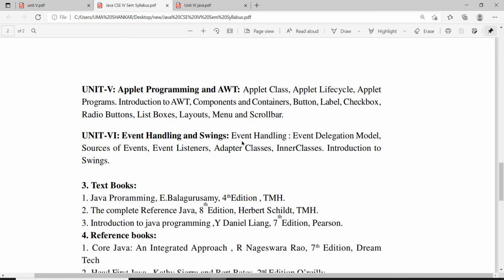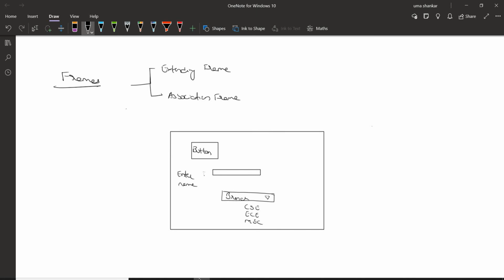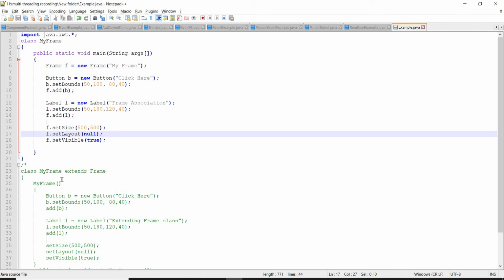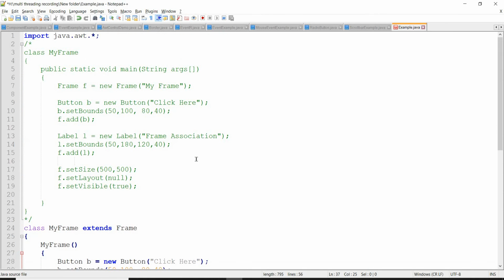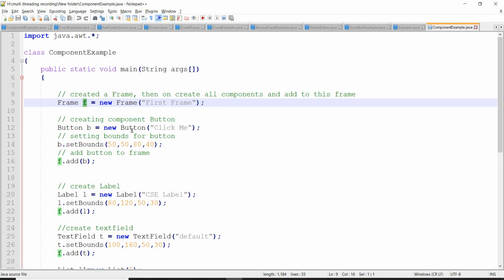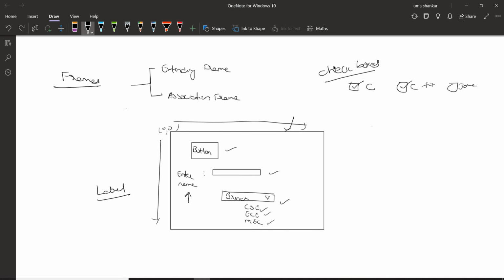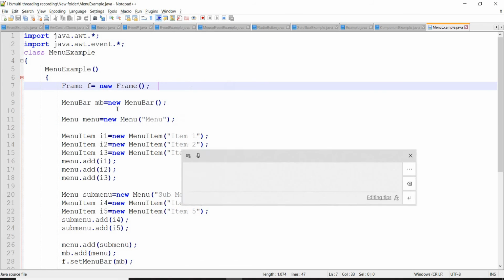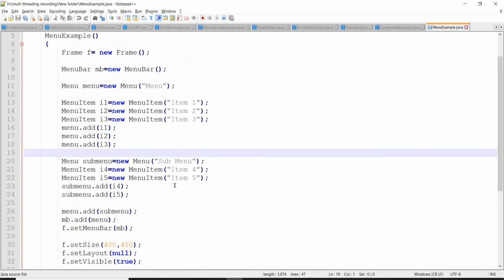unit V-3 Frames awt components Button label .....